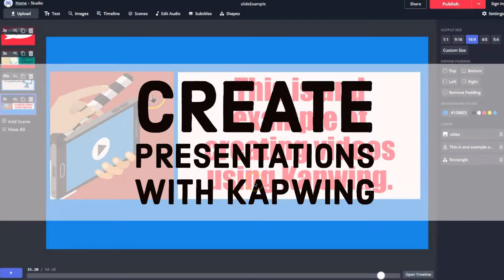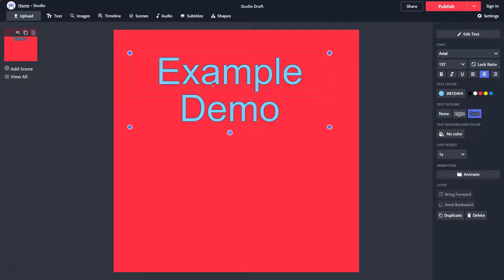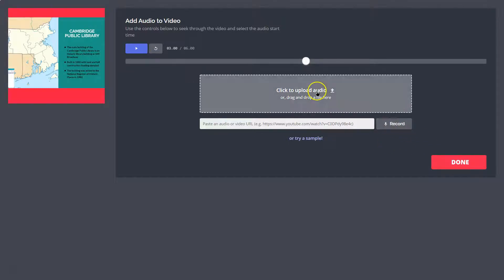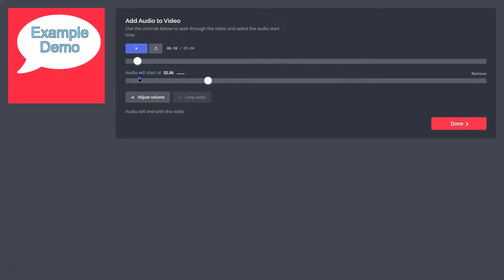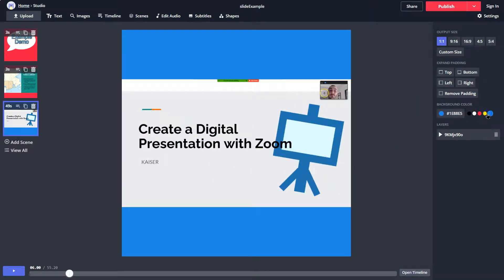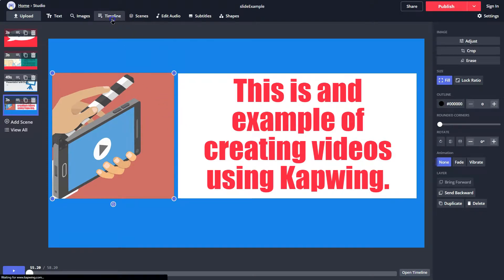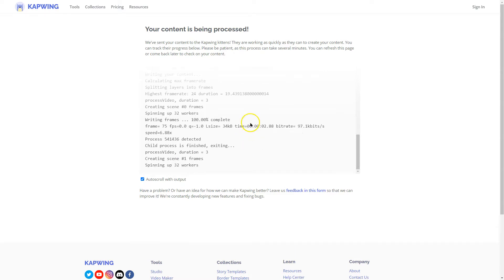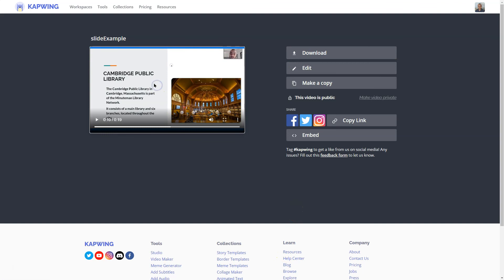Create a Video Presentation Using Kapwing - Easy School or Work Video Slideshows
Technology tutorial, simple and quick video that walks you through step-by-step Create a Video Presentation Using Kapwing -  Easy School or Work Video Slideshows